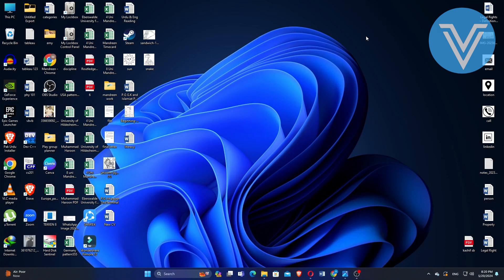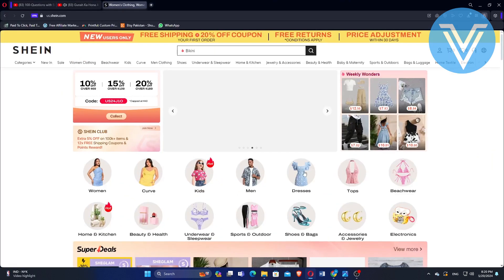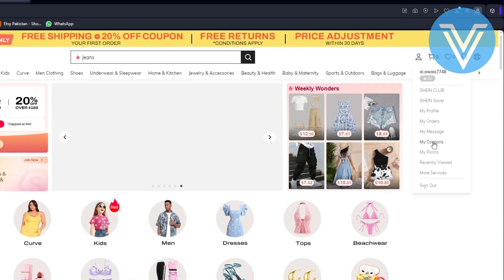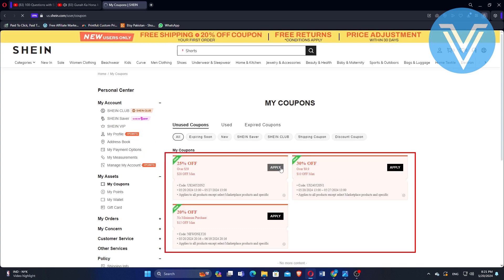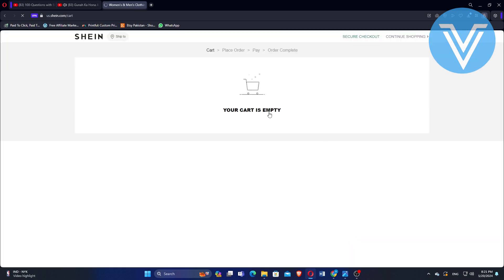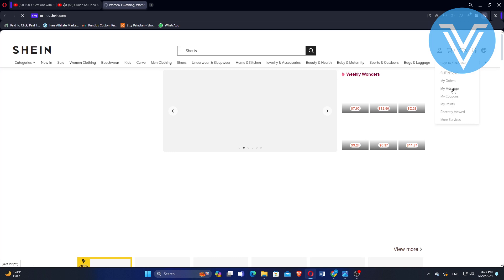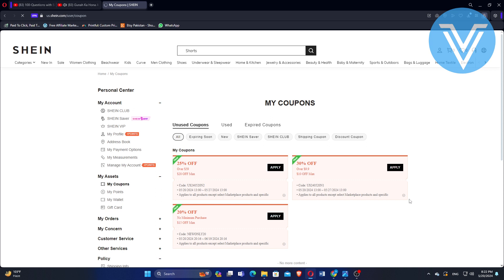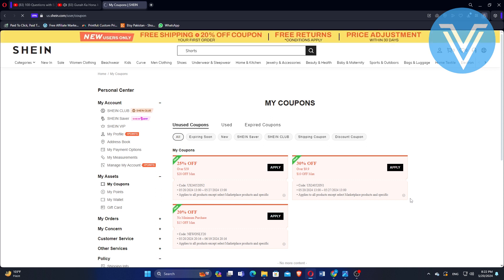HOW TO USE SHEIN COUPONS (Easy Way)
In this tutorial, we'll guide you through the process of HOW TO USE SHEIN COUPONS. We've broken it down into easy-to-follow steps to ensure you get the most out of it. this video is packed with valuable insights you won't want to miss. 🚀.  Make sure to watch until the end for all the key insights.